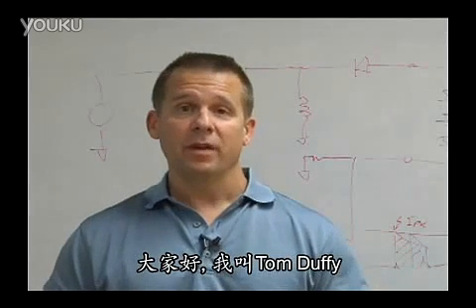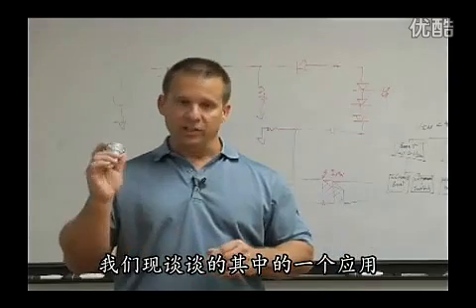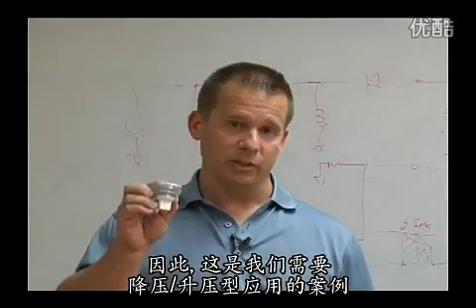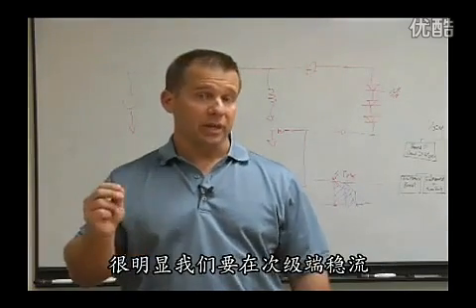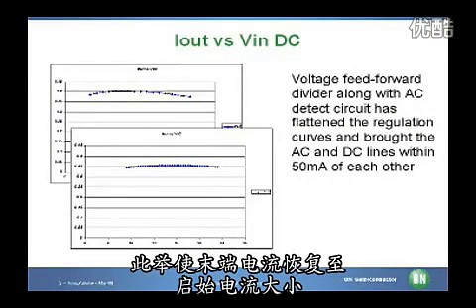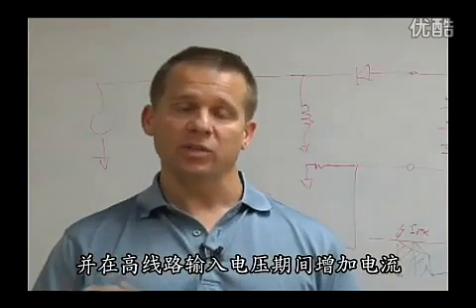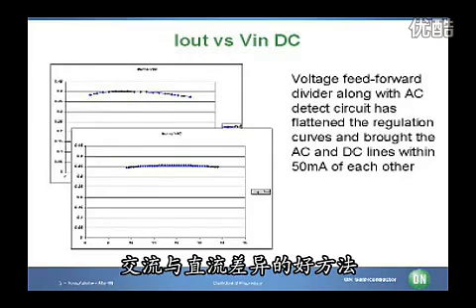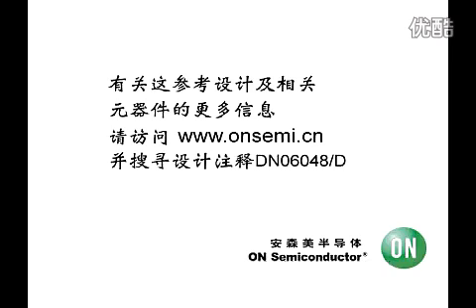LED driver application design for MR16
The LED driver application which is special designed for MR16. For more info about LED spotlight, pls